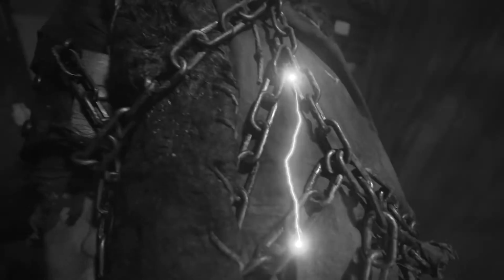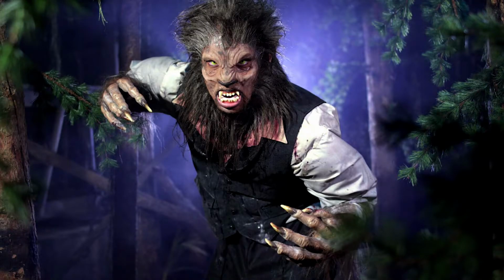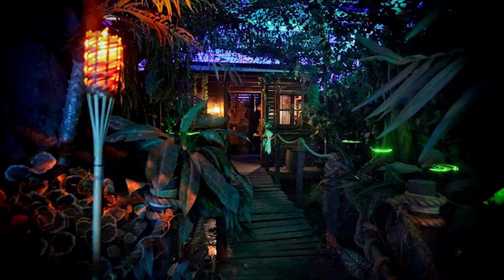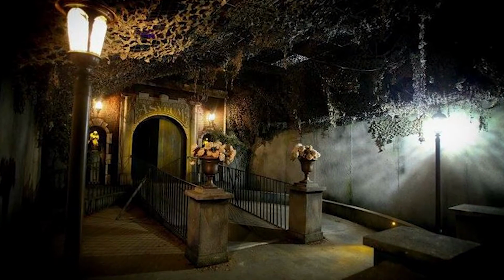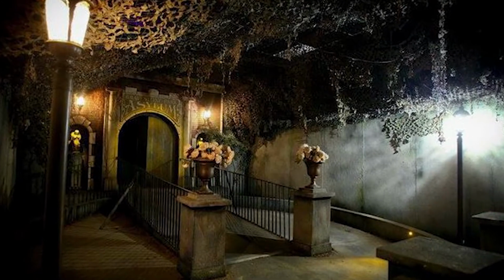13th Floor Haunted House Phoenix Review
Hello everyone and thank you for checking out my video. I review the Arizona haunted attraction, the 13th floor haunted house. Definitely worth checking.

YOU KNOW YOU WANNA